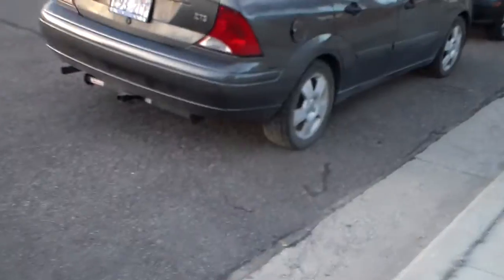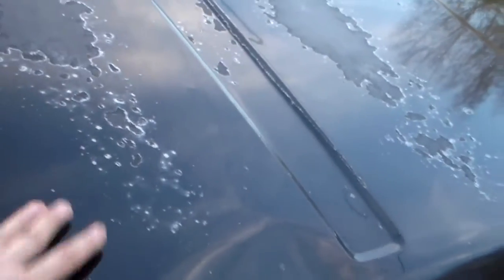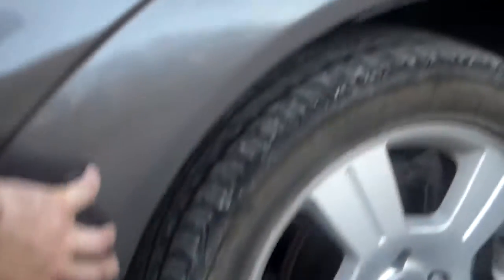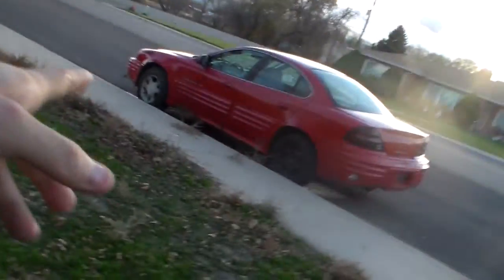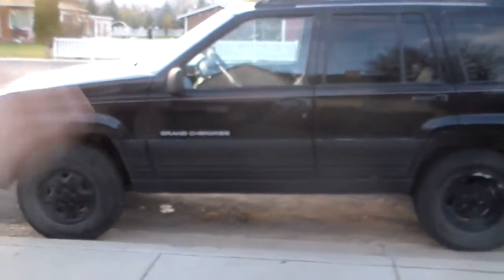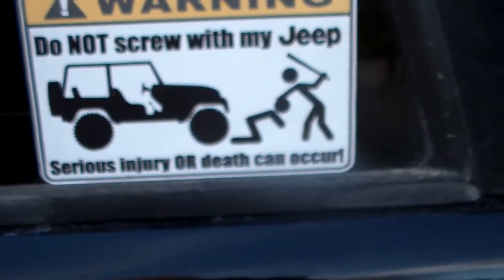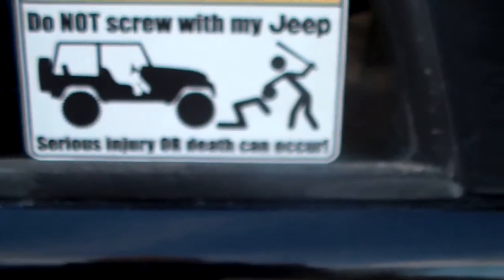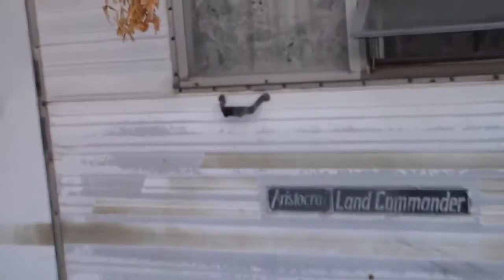[VLOG] CARS CARS CARS PART 2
ENJOY THE Vlog part 2 of the chaos that is going on